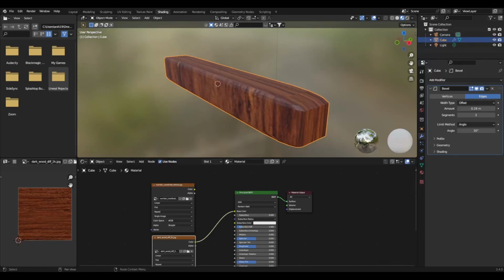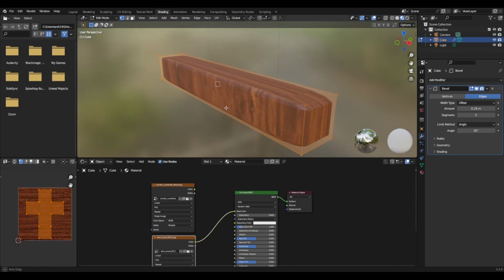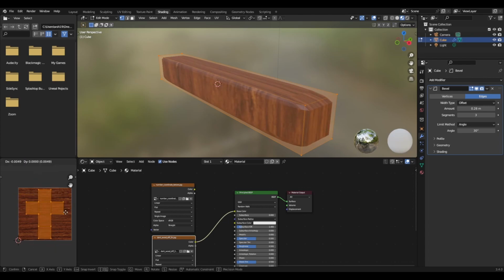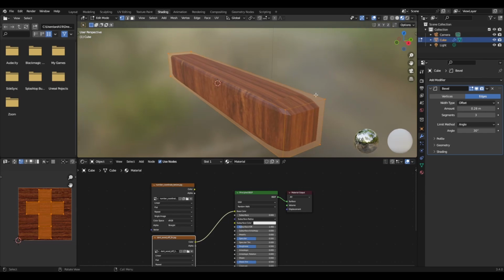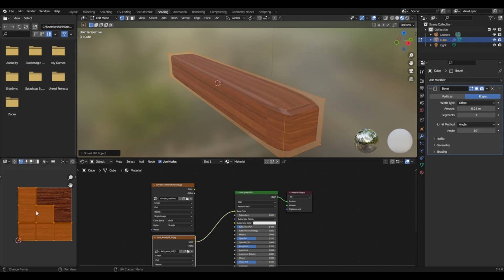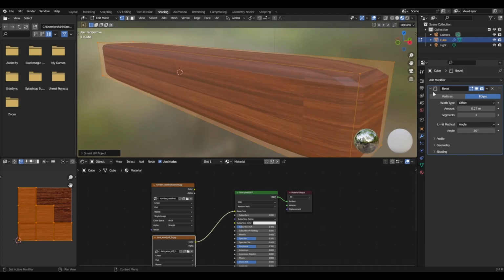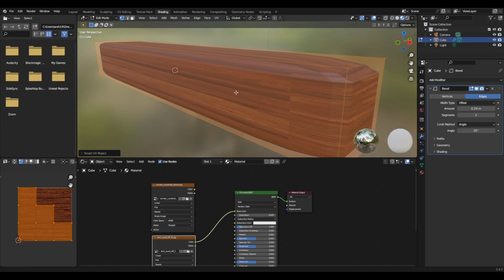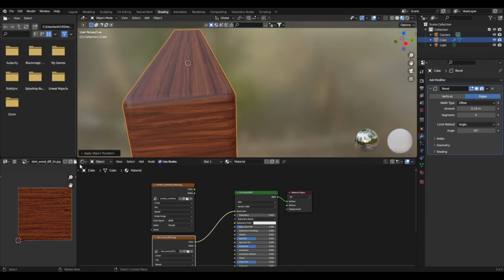Blender 3.4: Texture unwrap seem problem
This tutorial is if you're having an issue/problem with Blender unwrapping your mesh and getting seems in your textures you can't fix no matter how you unwrap the model or move the mesh in the UV editor.  In my case this was shown when I applied the bevel modifier but the issue my present itself in other ways too.

The easy fix is to apply the scale.